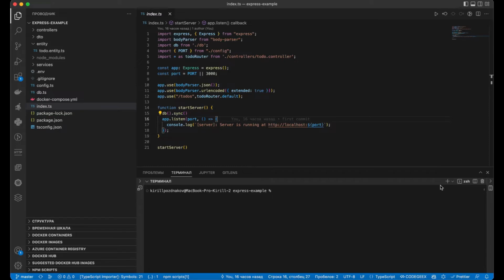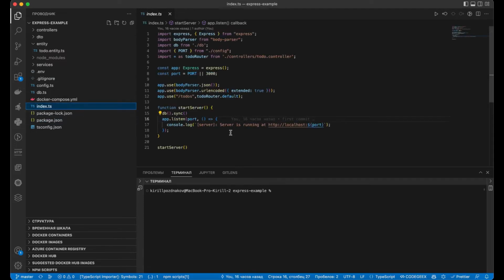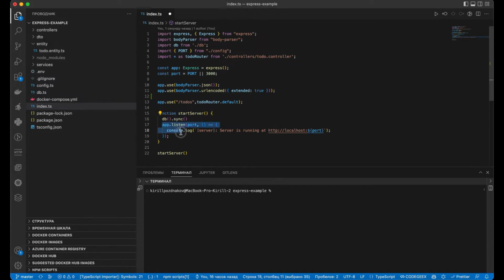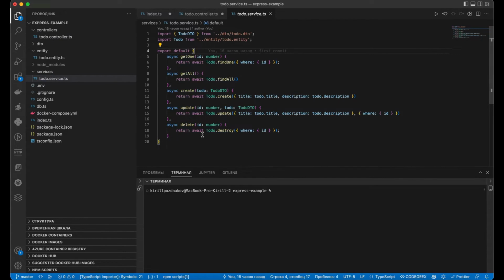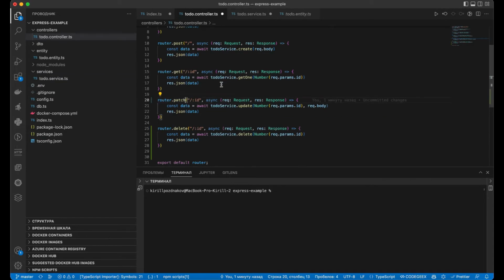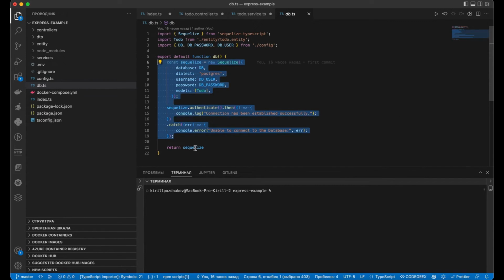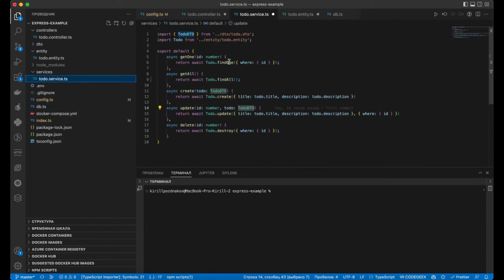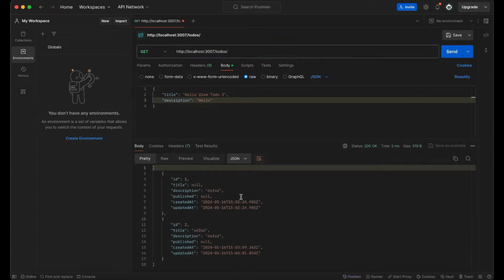WHOLE Express.js IN 20 MINUTES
Let's develop a small service with a database, docker and TS